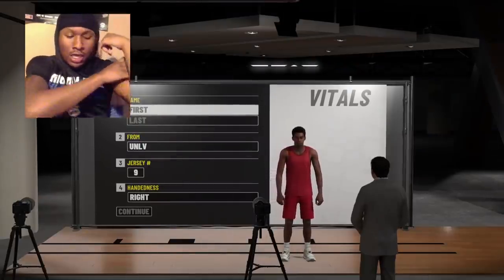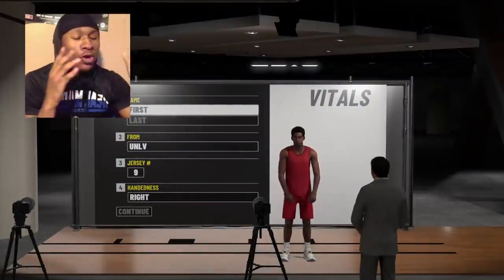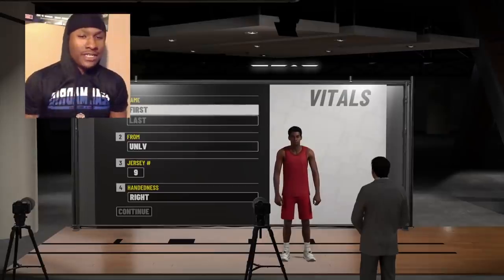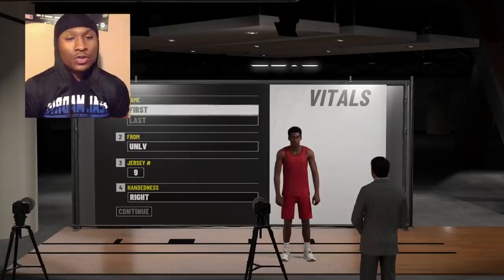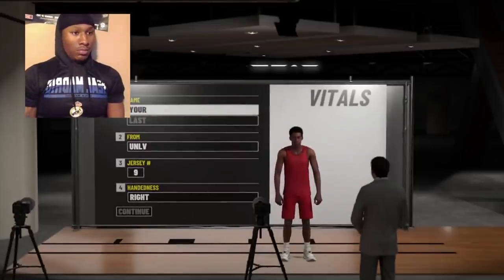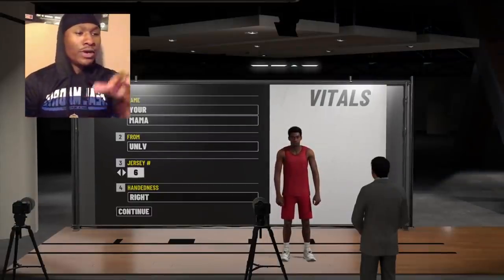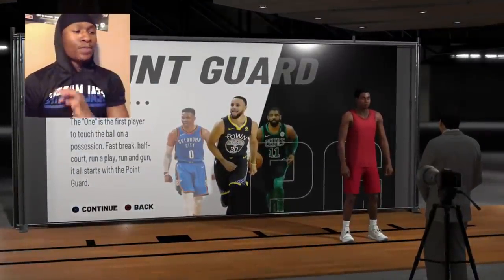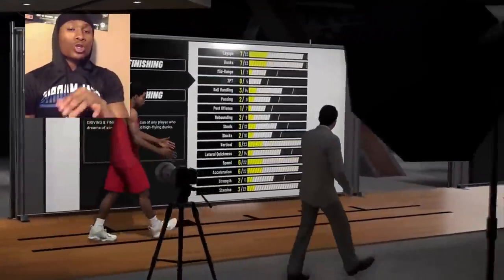THE BEST SCORING BUILDS ON NBA 2K19! BEST CENTER BUILD AND BEST GUARD BUILDS IN NBA 2K19! DEMIGODS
THE BEST SCORING BUILDS ON NBA 2K19! BEST CENTER BUILD AND BEST GUARD BUILDS IN NBA 2K19! DEMIGODS, BEST CENTER BUILD, BEST STRETCH BIG BUILD, BEST DRIBBLE GOD BUILD